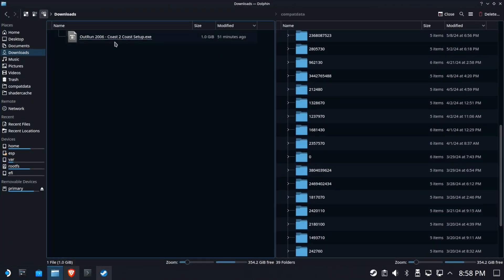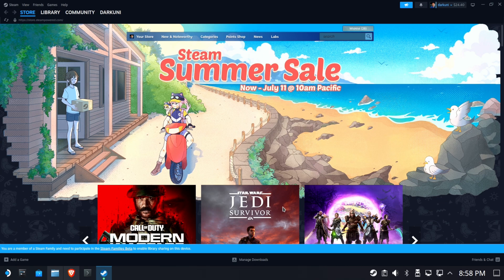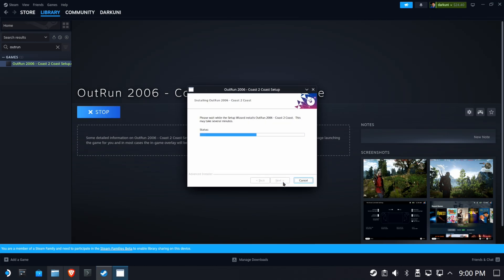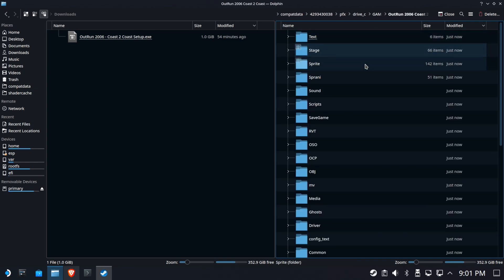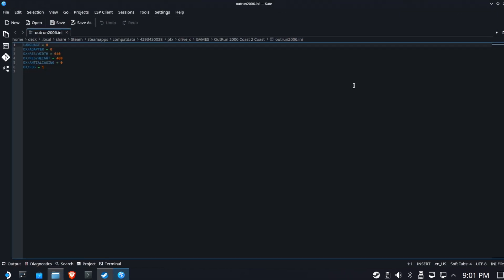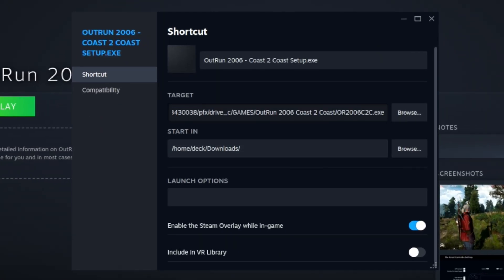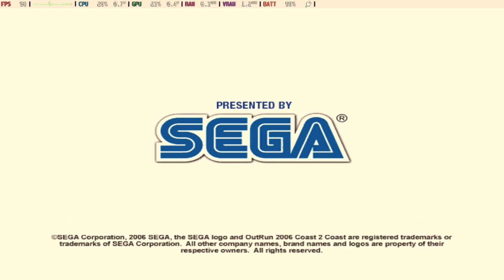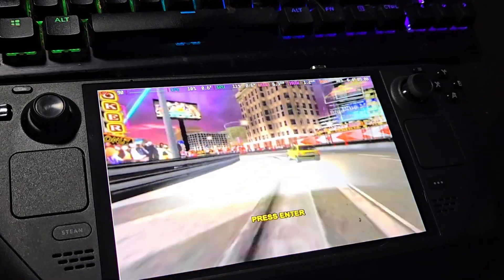Steam Deck: Outrun Coast 2 Coast (Install, Configure and Tweak with Latest 0.4.1 fixes!) - RE-UPLOAD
By request - let's get this abandonware installed and running.  This is a re-upload due to a missing launch option.

Couple little tricks to this one, but it is fairly simple.

Note: I cannot tell you where to get the core installer - but I'm sure you can find it :)

Add this to your LAUNCH OPTIONS for the game: WINEDLLOVERRIDES="dinput8=n,b" %command%